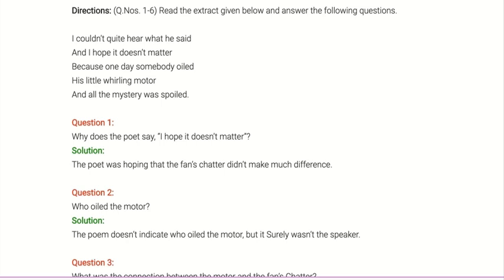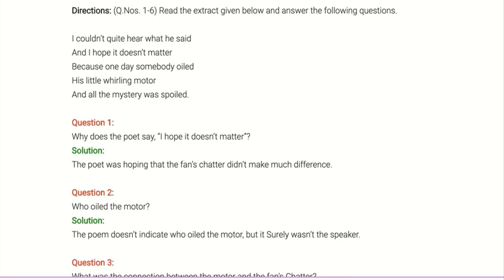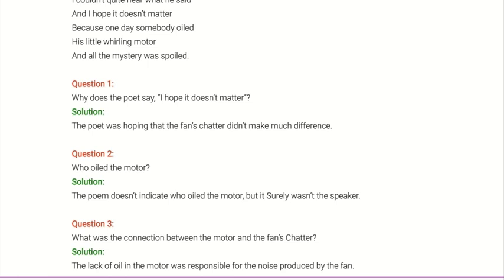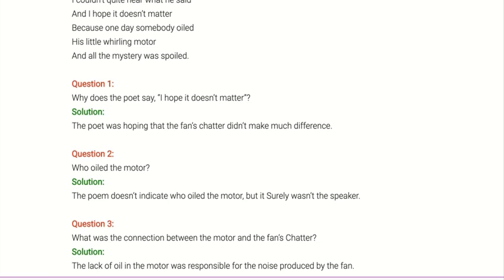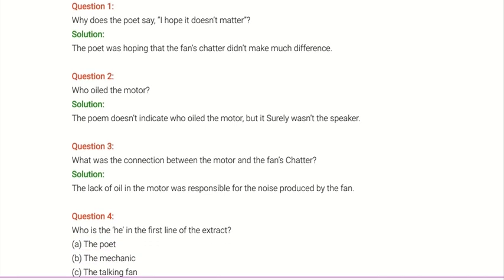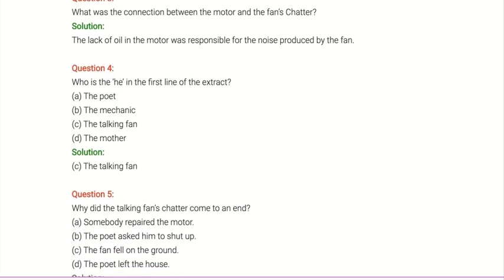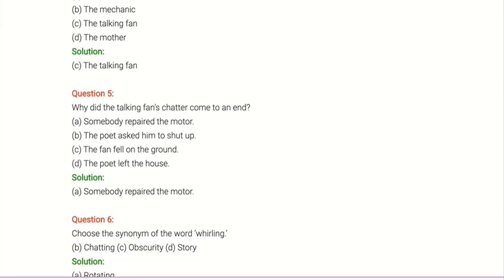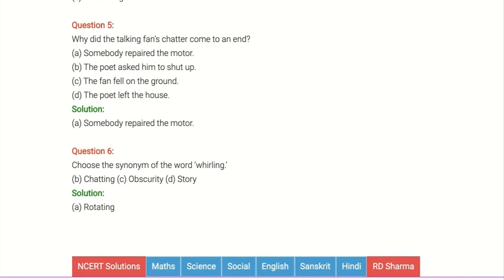Class 7th (Honeycomb) (Poem-5) (Mystery of the Talking Fan) (Part-II)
In this video we will solve the exercise of Poem-5 of your book